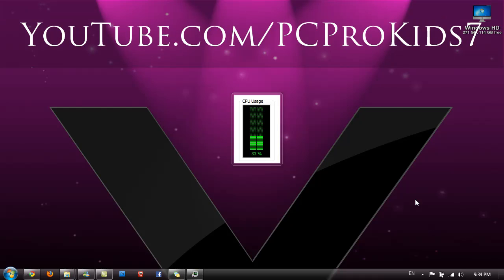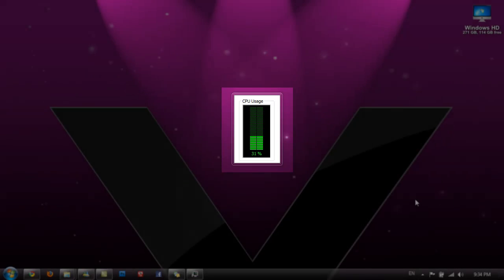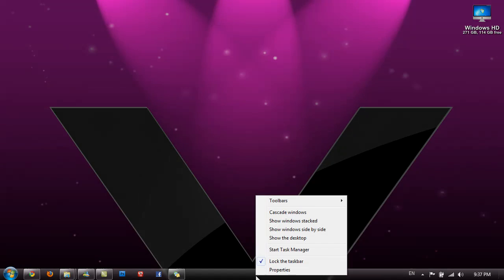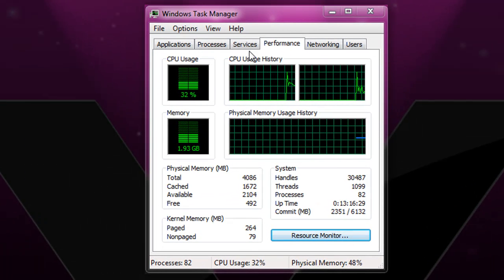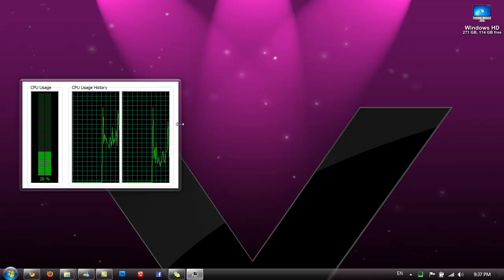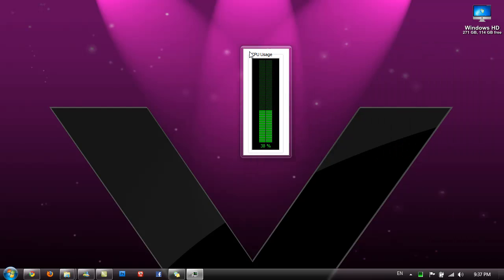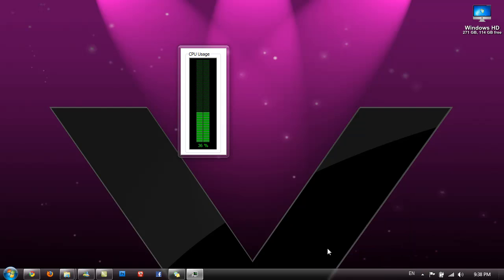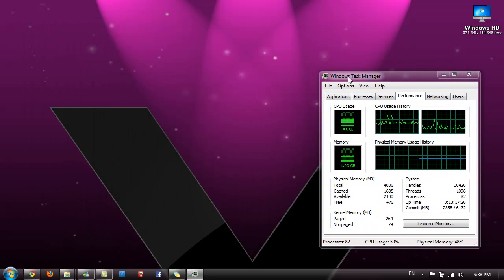Creating a PC Performance Widget (No Downloads Required)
I should really put this into the quick tip series, however I guess it's so basic, it goes beyond a quick tip.
This is NOT FOR SOMEONE WHO USES TASK MANAGER REGULARLY. I use Task Manager very often, and you may too. This is really good if you don't use it. Task Manager is a built in application which Power Users use. This is a very good solution if you don't want to install a Windows Gadget.

And what do you think of the videos without music. With or without, you decide.